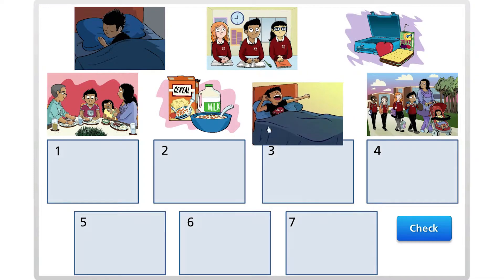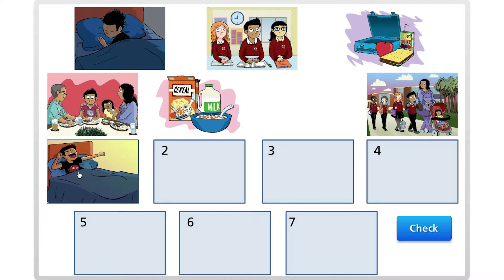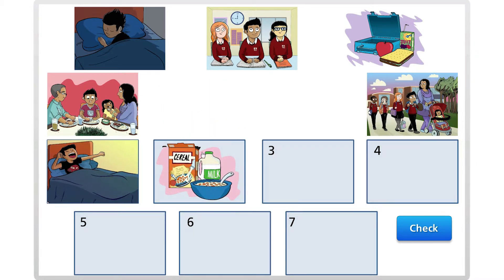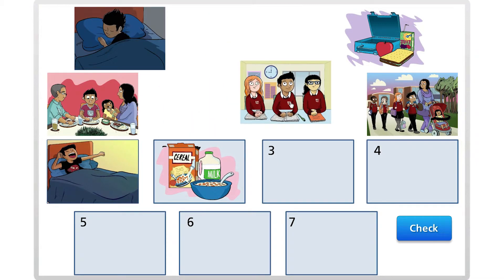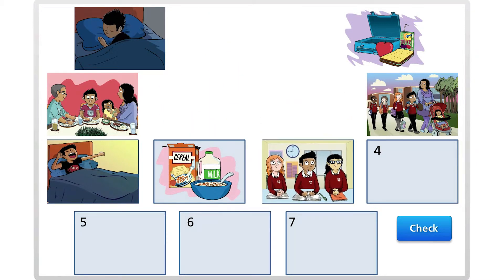LearningUnlimited / Maths4us Measure Introduction